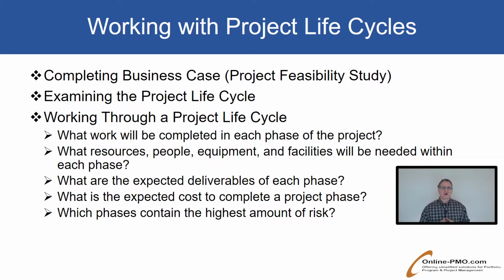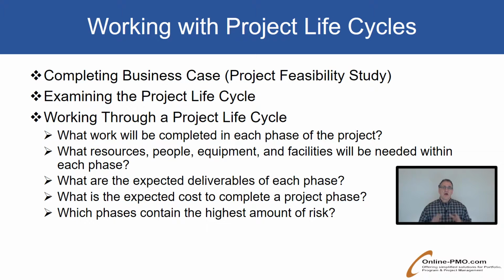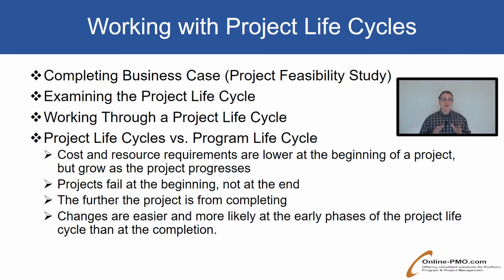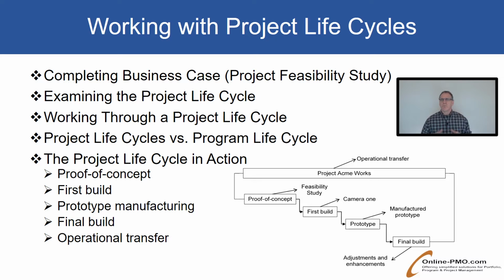Working with Project Life Cycles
This video is one of many training modules offered by Online-PMO.com.  This training module is specific to Online-PMO.com PMI® PMP Prep Course.  Working with Project Life Cycles, is the second of five videos in a series for Examining the Project Management Framework.  For Online-PMO.com complete PMI® PMP Prep Course visit Online-PMO.com.